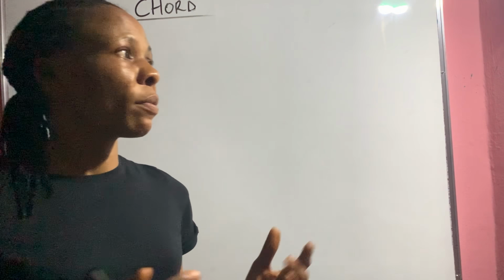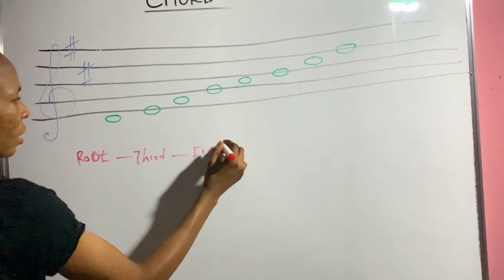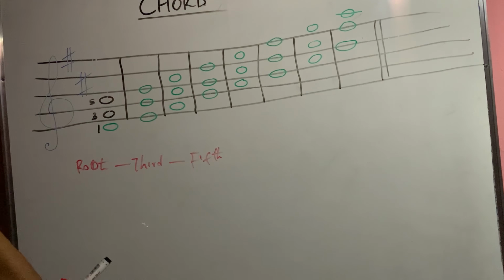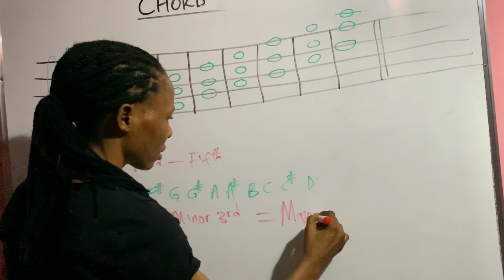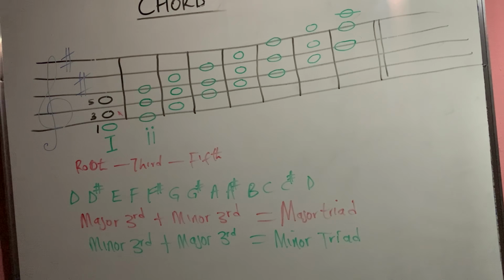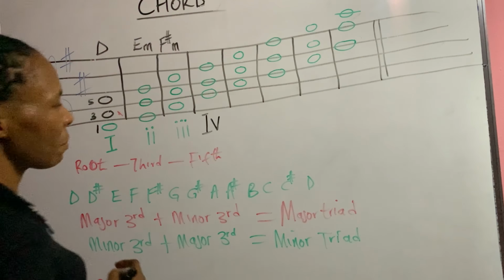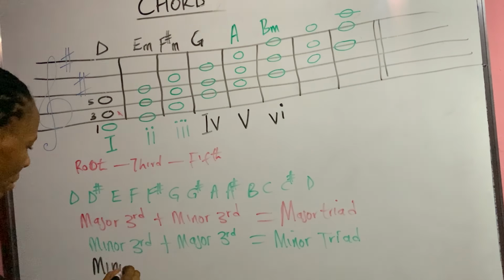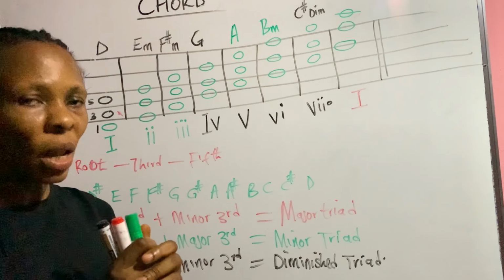Understanding The Chords,and The Quality Of chord